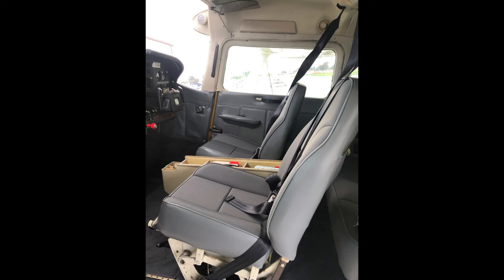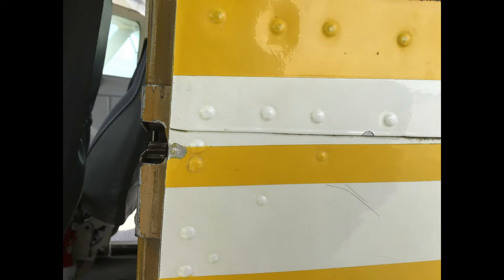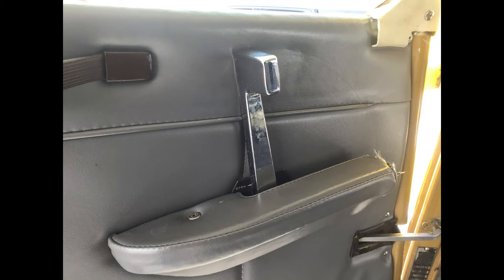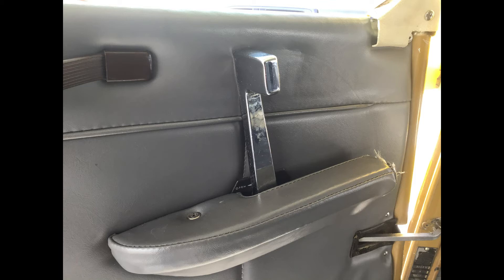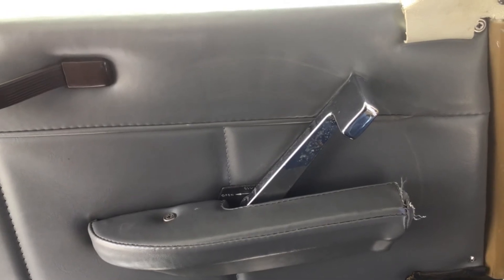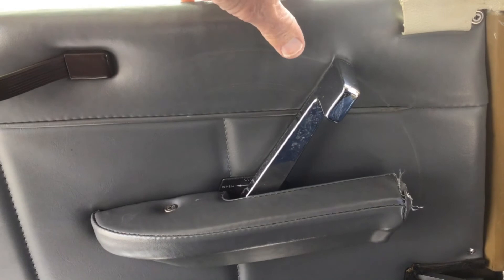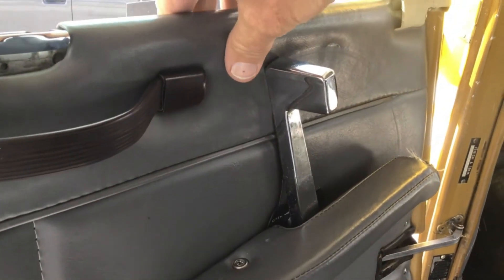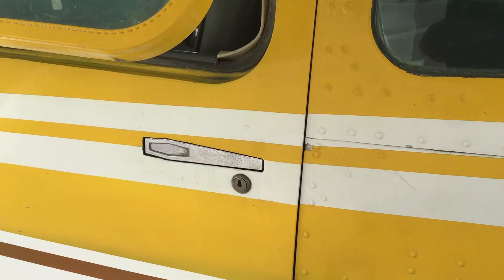Solving a Cessna 182 Door Closing Issue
Our Cessna 182's door has had issues closing for years now.  Dennis took some time to investigate.  He found the issue was the interior upholstery preventing the door's handle from resting in the correct neutral position.  When in the correct position, the open door will shut correctly without any fuss.  We've since altered the upholstery so that the handle can spring back into it's neutral position when open.